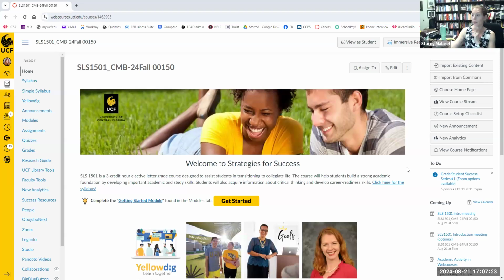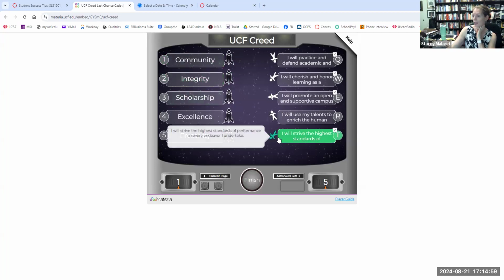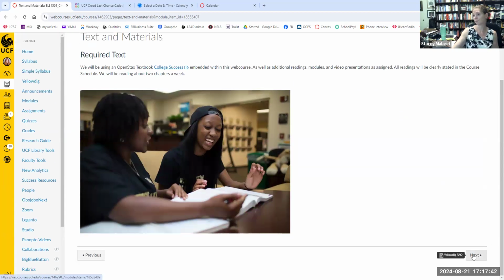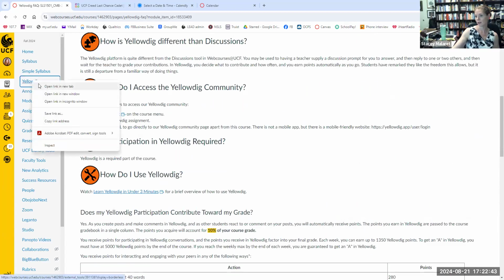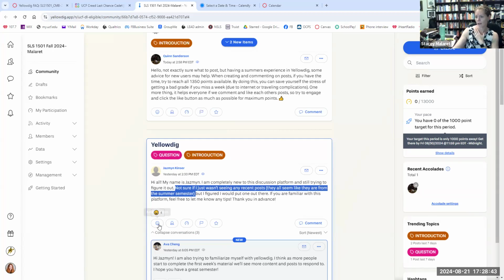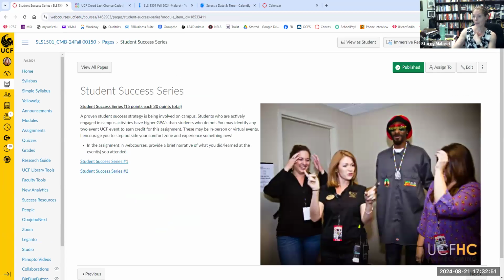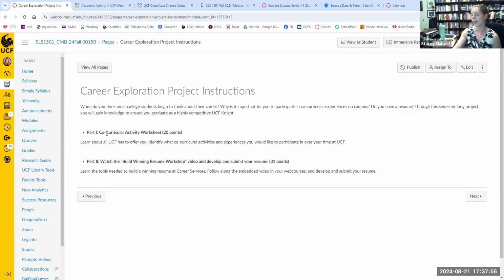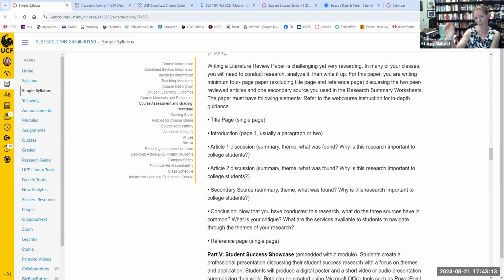SLS 1501 Introduction meeting